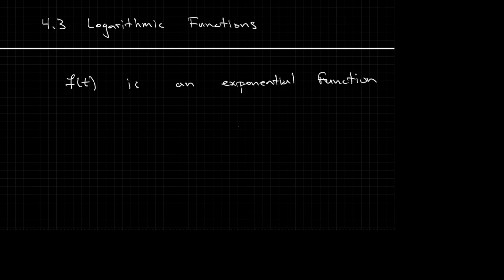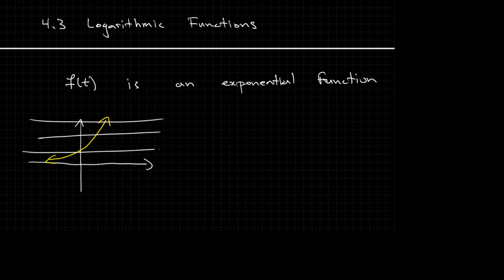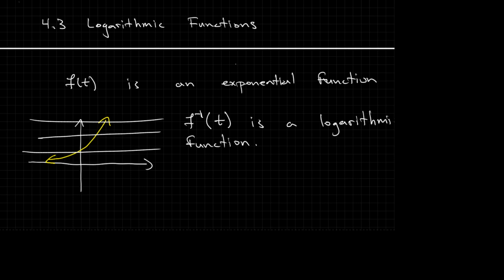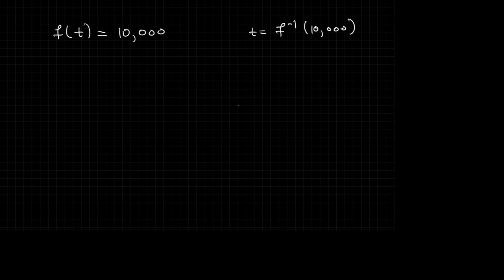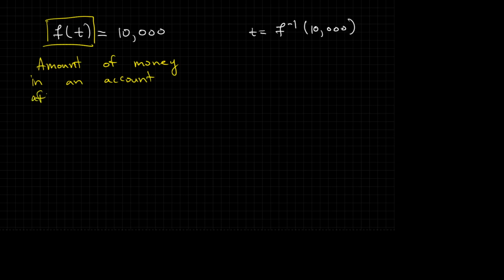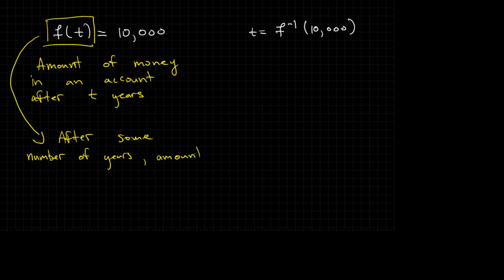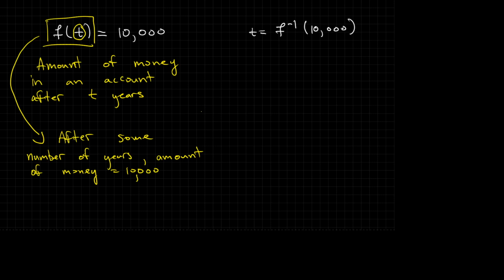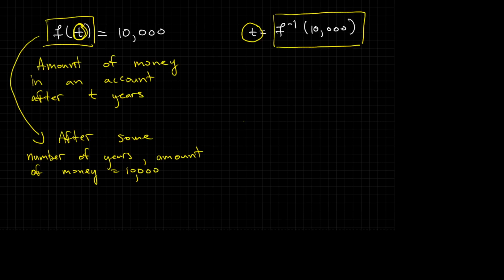4.3.0.1, Introduction to Logarithms